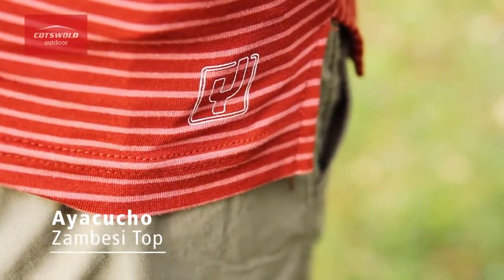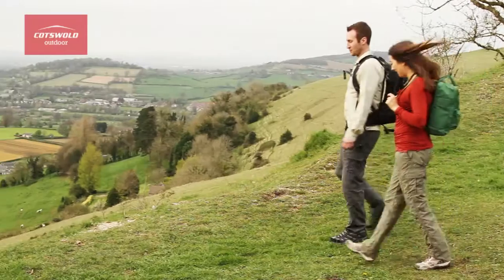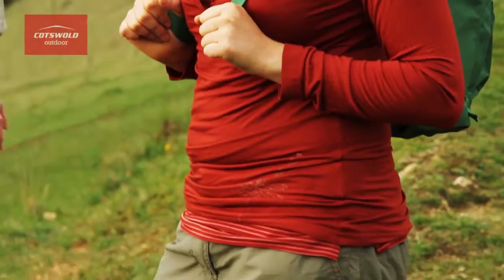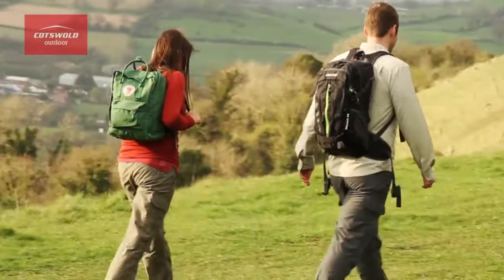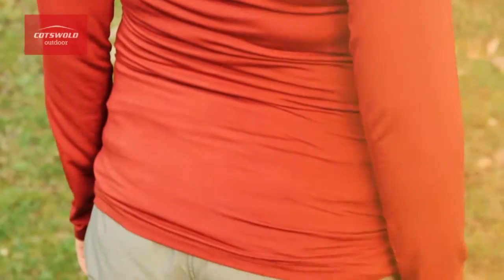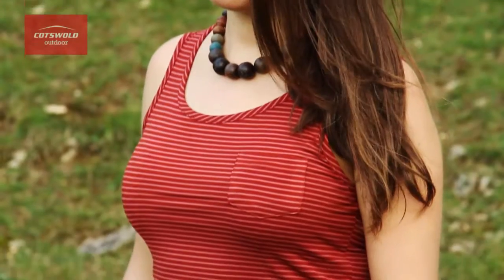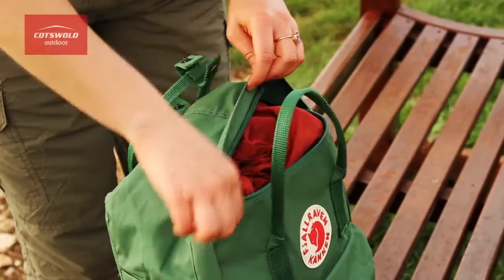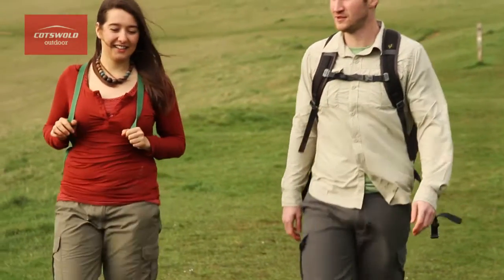Ayacucho Zambesi & Dragonfly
The Women's Zambesi Top from Ayacucho is a super soft vest top which is ideal for global travelling.

Utilising Vital Protection technology the bamboo fabric offers excellent mosquito repellent qualities as well as being anti-bacterial, biodegradable and providing UPF 50+ sun protection which is ideal for wild and adventurous trips under the sun. The anti-bacterial quality is ideal for travelling as it stops odour causing bacteria from clinging and building up on the top meaning you can wear it more between washes without it becoming smelly.

The fabric also has Wicking capabilities which help keep you comfortable and dry while the thermal regulating properties of the fabric keep you cooler when it is warm and warmer when it is cool, allowing you to more easily maintain your comfort.

The Dragonfly Long Sleeved T-Shirt from Ayacucho is a super soft long sleeved t-shirt which is sure to become your favourite for travelling and everyday day life alike.

Made with bamboo, which grows fast with little water and without pesticides, it is an eco-friendly, super soft shirt which is moisture Wicking and helps you control your temperature more effectively by keeping you warm when it is cool and keeping you cool when it is warm. It has also been treated with Vital Protection to provide you with permanent anti-mosquito protection and antibacterial qualities to ensure bugs stay away and odour causing bacteria doesn't cling to it. As well as all this it also provides you with UPF 50+ sun protection.

Despite the fact that it has all this technology it also looks great, it has a longer length body with a slight ruching to the lower right hip which gives a flattering silhouette, while a scooped neckline with a four button placket generates a little interest in the top. A discreet dragonfly design sits on the lower left hip with a small Ayacucho logo beside it to accompany you on your adventures.